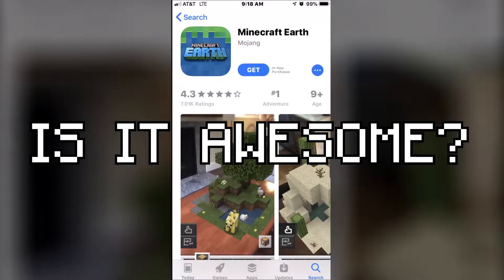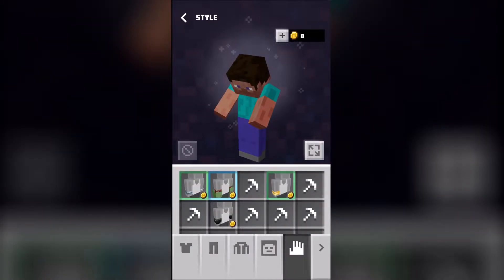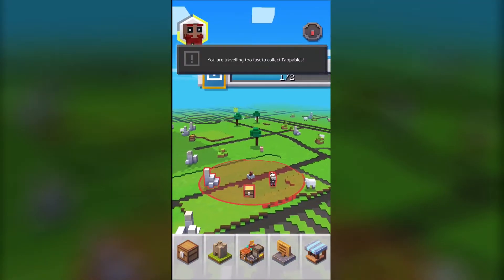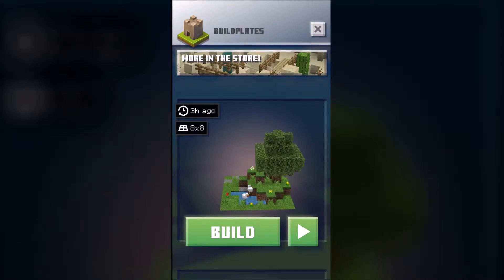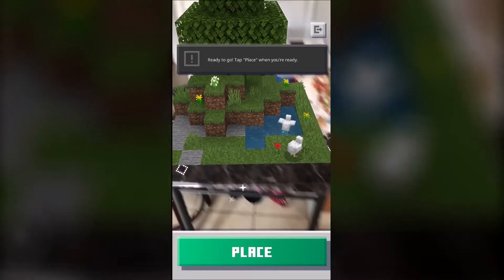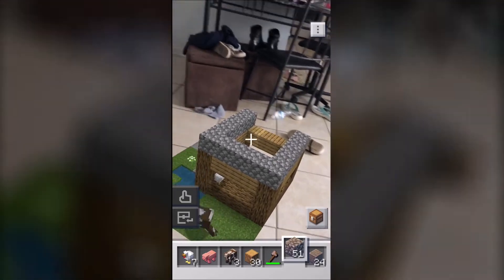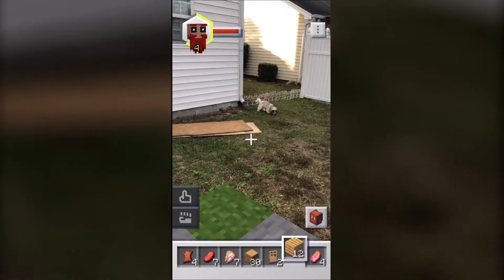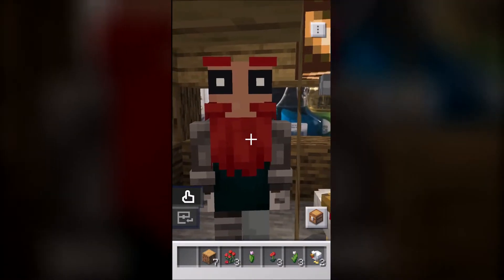Minecraft Earth - Is it Awesome?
Today I will share my thoughts on the Minecraft spinoff game Minecraft Earth.
I've been playing and recording my gameplay for a short while and this is basically my review and my experience playing this new game.